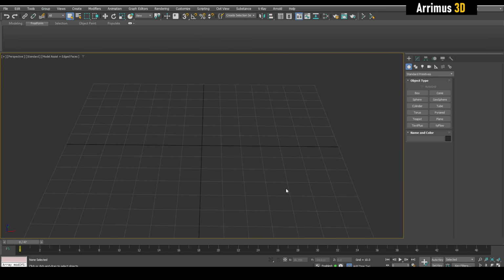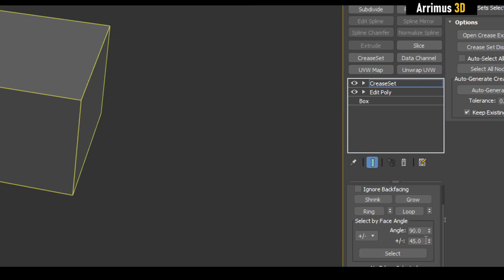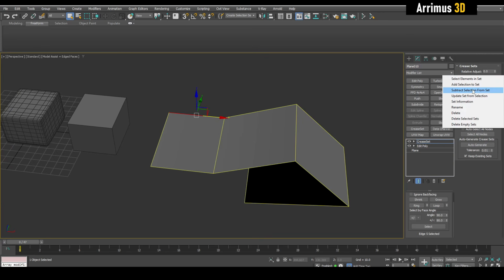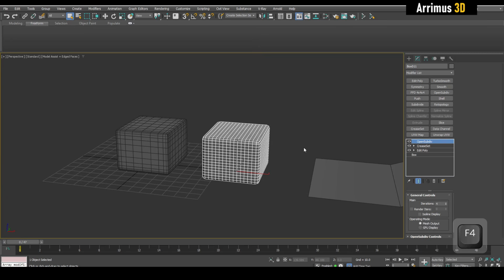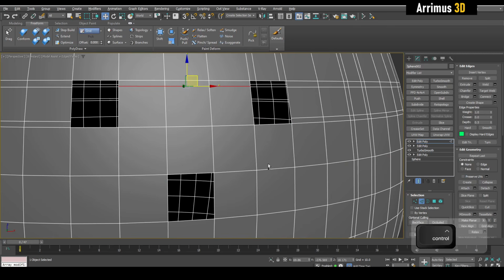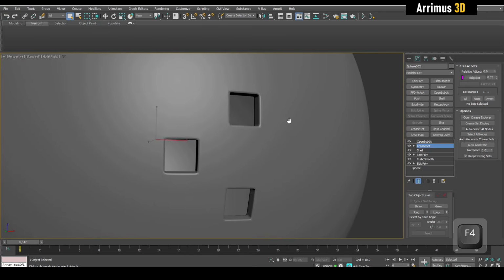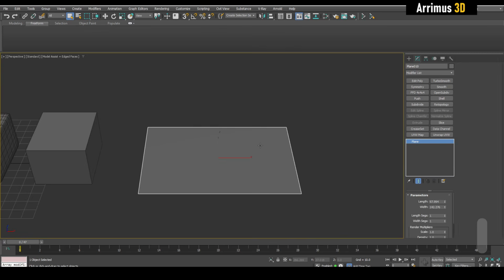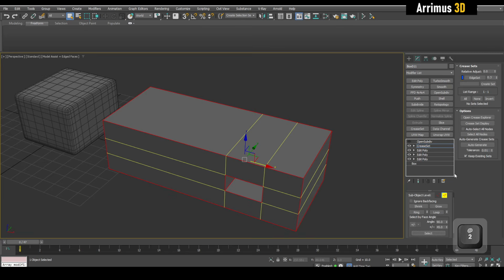Turbosmooth VS OpenSubdiv -- Learn Polygon Modeling -- Part 14